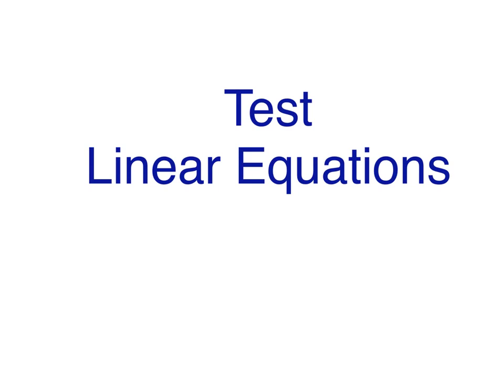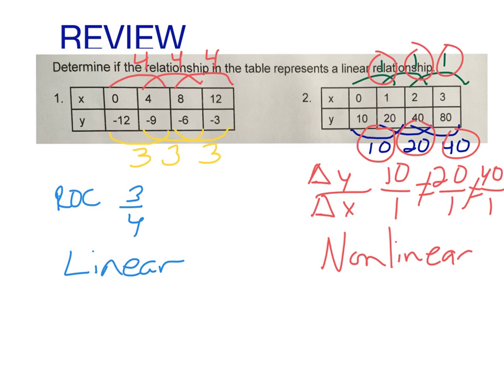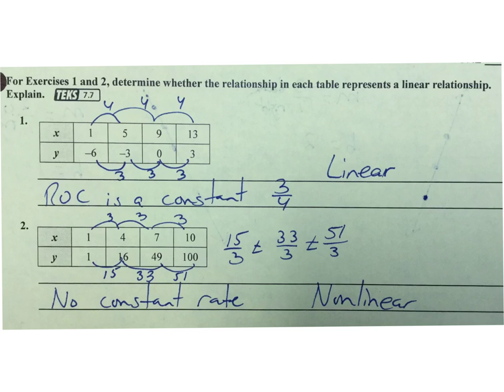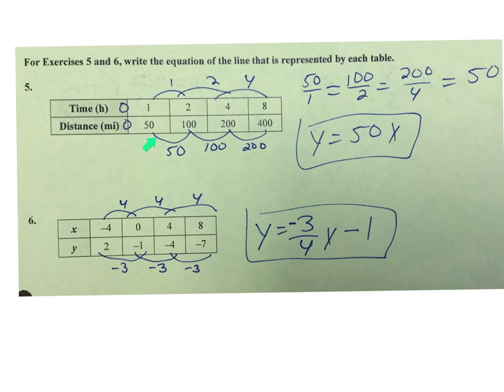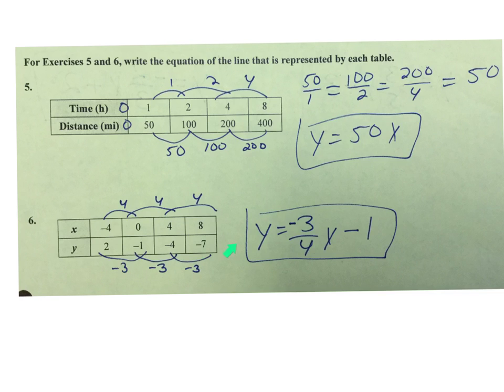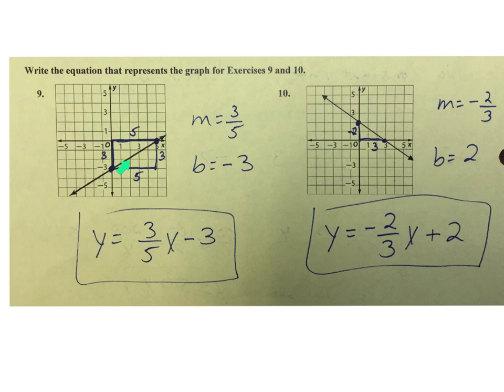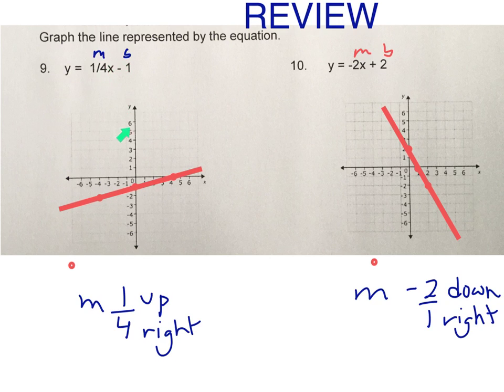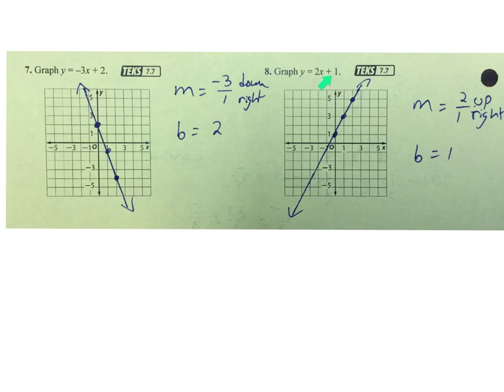Linear Equation Test